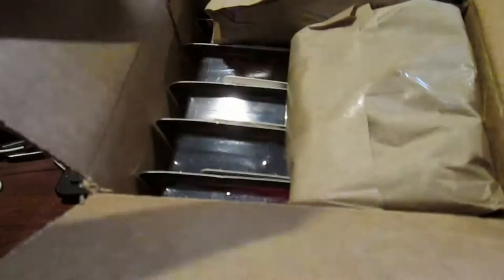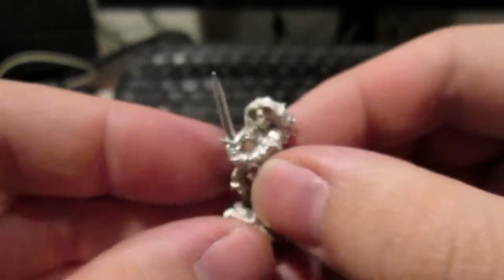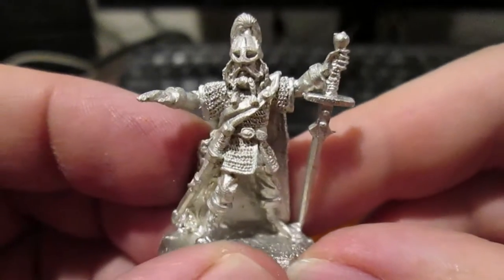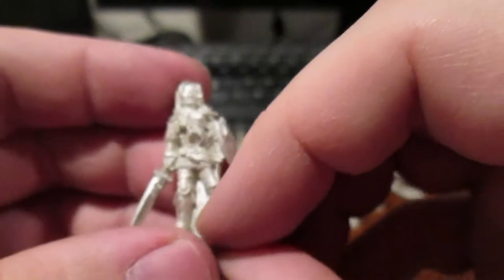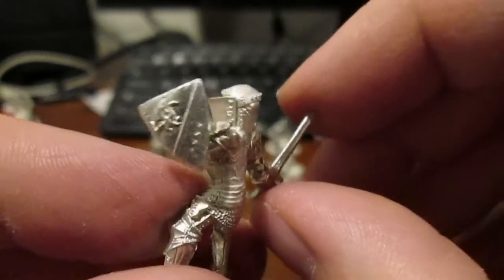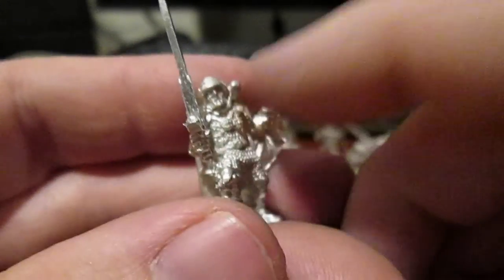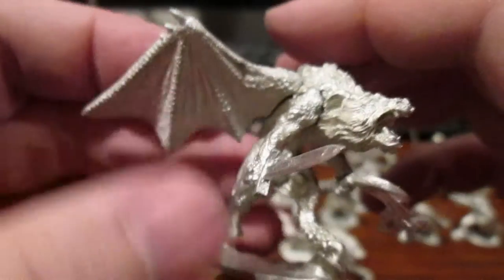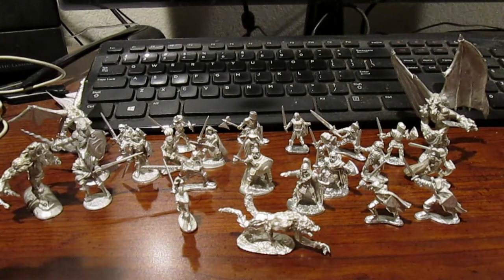New Fantasy Miniatures From Iron Wind Metals.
Showing off my new haul of miniatures from Iron Wind Metals.  This is a selection of fantasy figures for any game you want to use them in.  Knights, rangers, werewolves and demons numbering 26 in all!  If you want to know what exactly each miniatures is from the website, just ask down below.